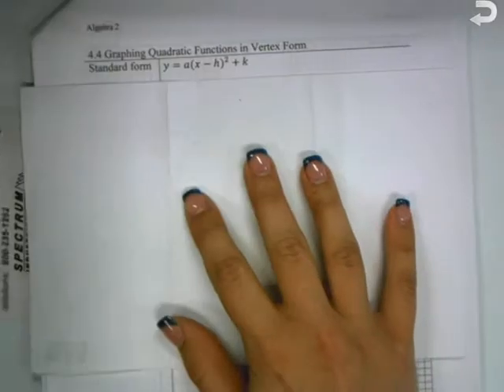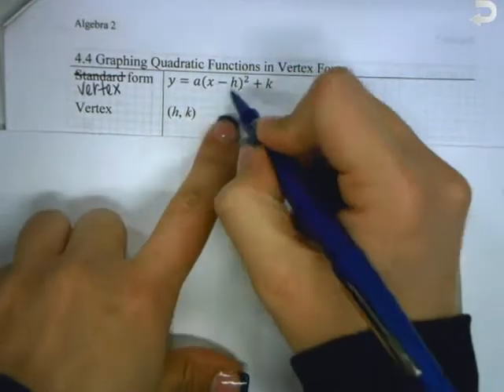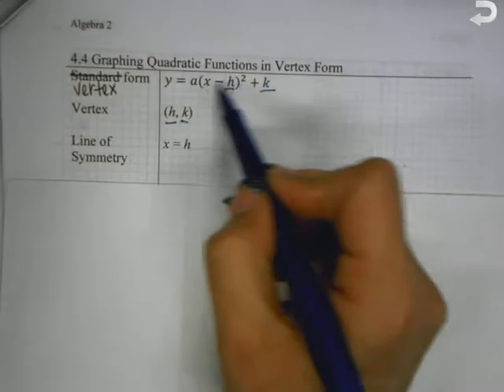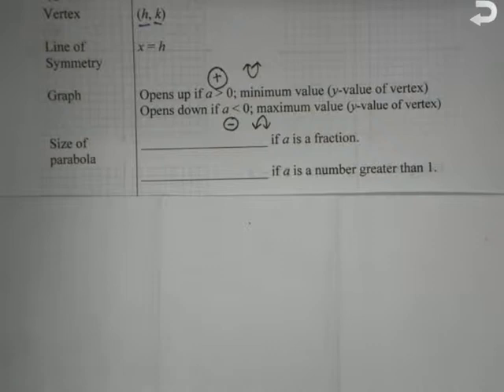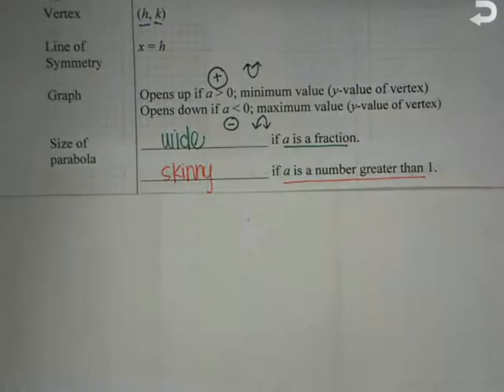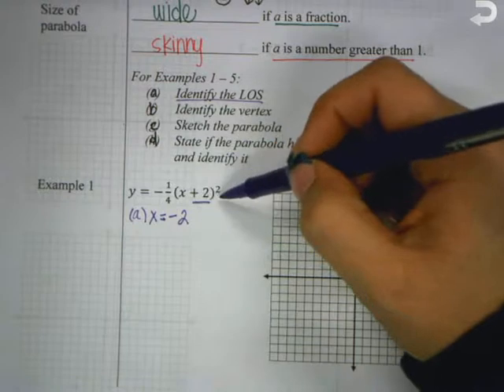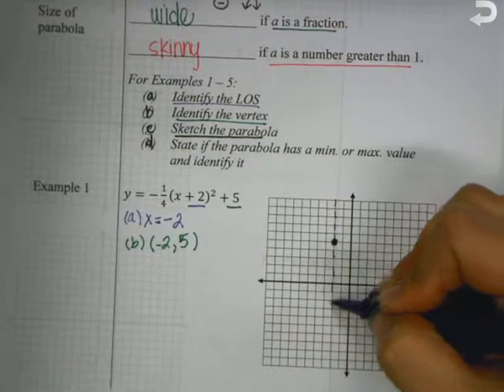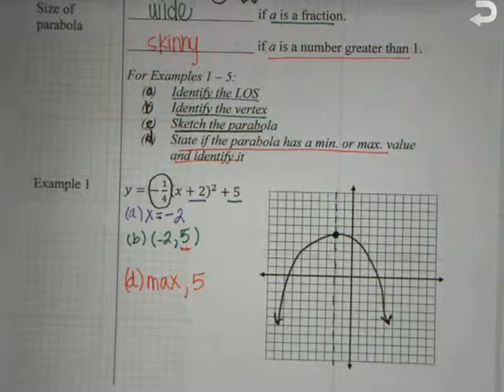Alg 2 4.4 Notes